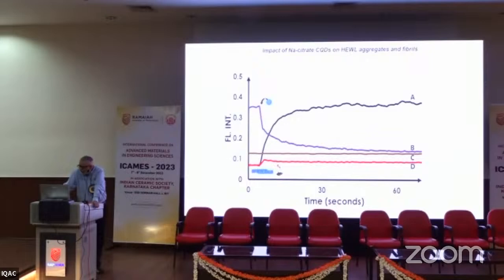INTERNATIONAL CONFERENCE ON ADVANCED MATERIALS IN ENGINEERING SCIENCES (ICAMES 2023)